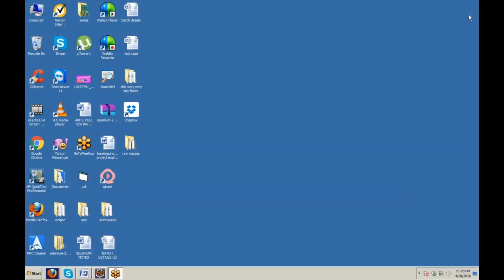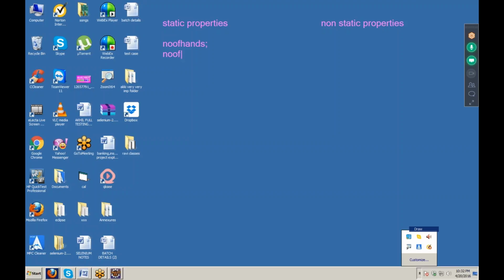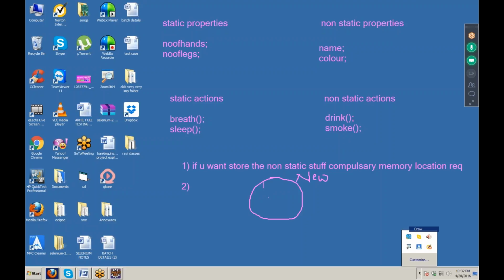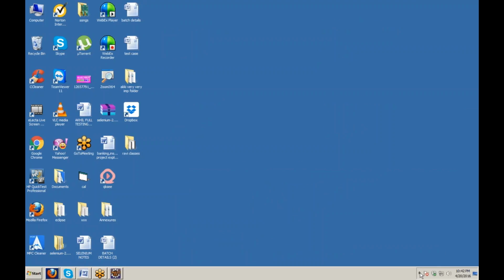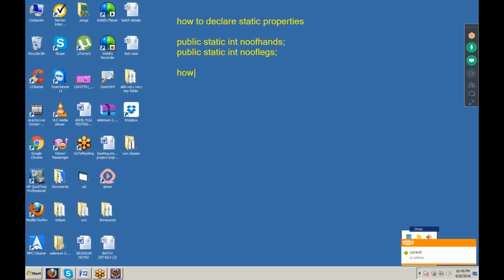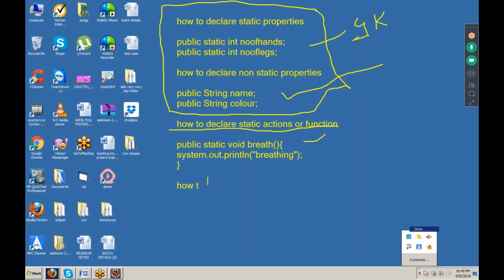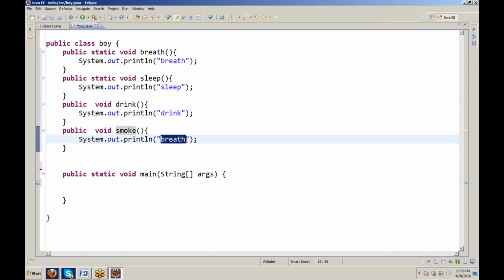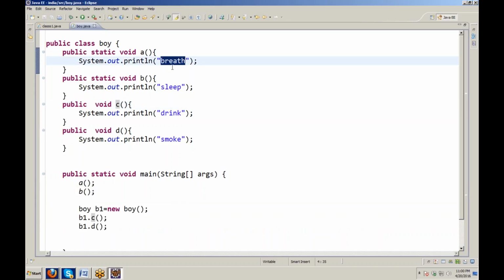STATIC,NON STATIC METHODS IN JAVA FOR BEGINNERS